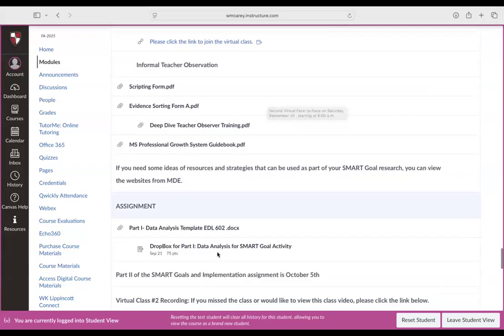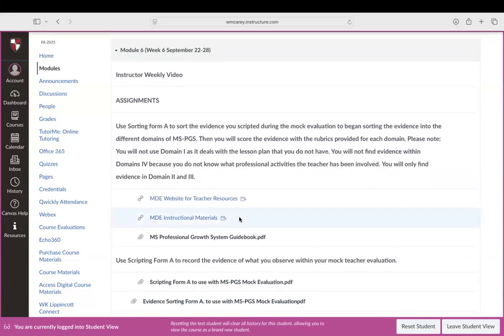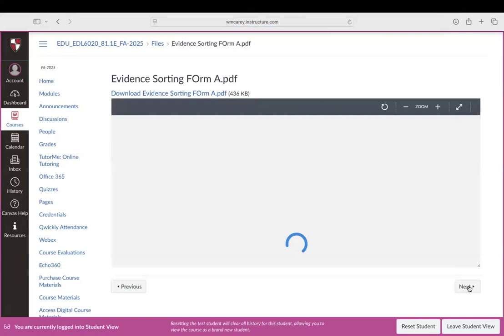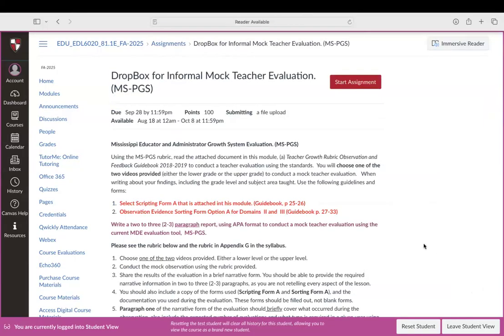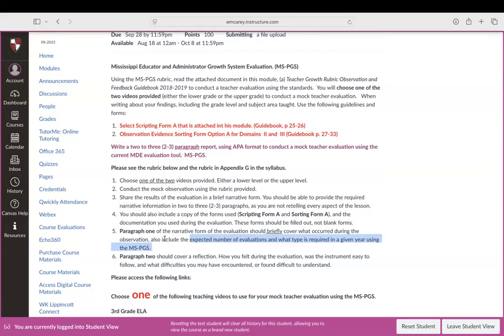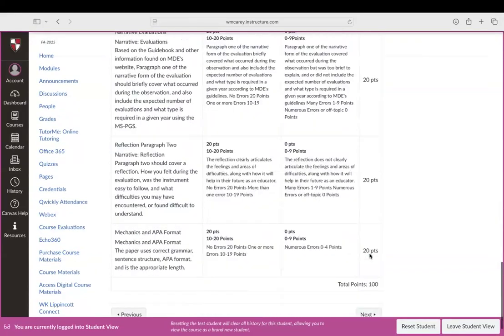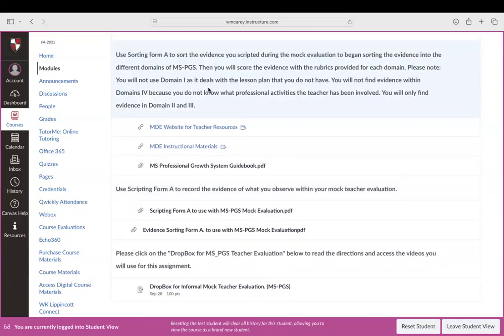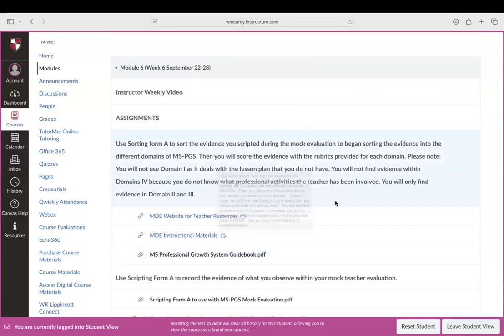WCU Fall 2025 Week 6 Instructor's Video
This video is for the EDL Fall 2025 class. This video provides the expectations for week 6.